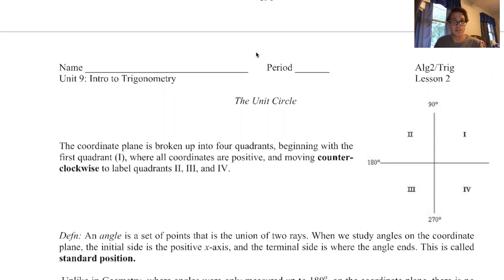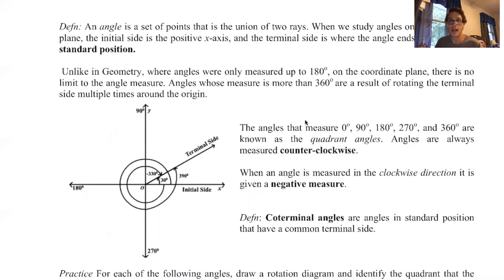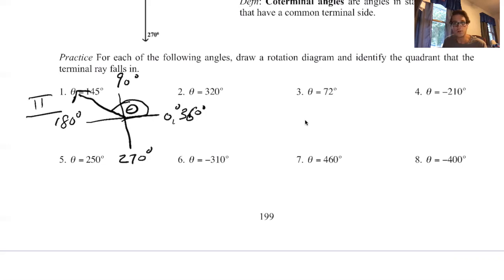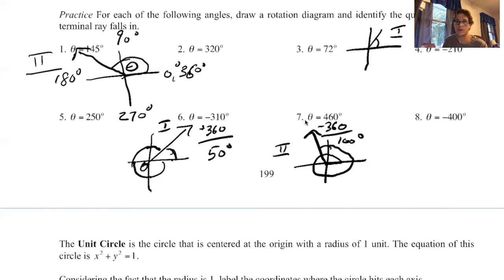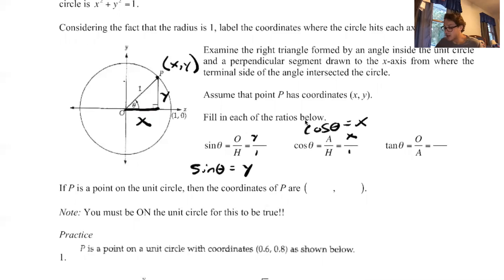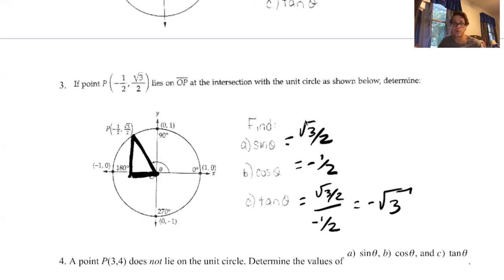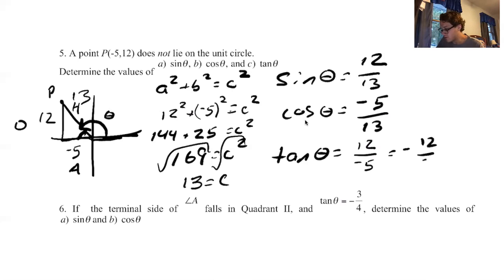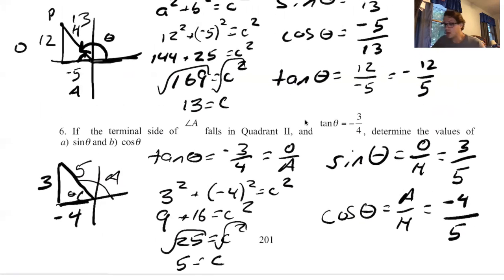Unit 9: Intro to Trigonometry - Lesson 2; The Unit Circle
This video goes over the second lesson in unit 9. In this video, we will discuss the unit circle and the 30-60-90 and 45-45-90 special right triangles, as well as how to use them to find exact values of trig functions.